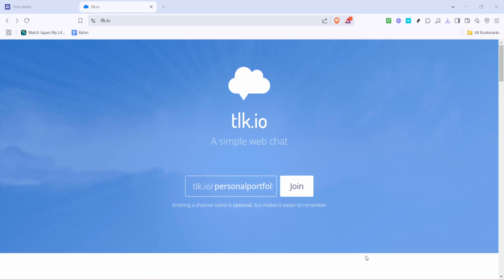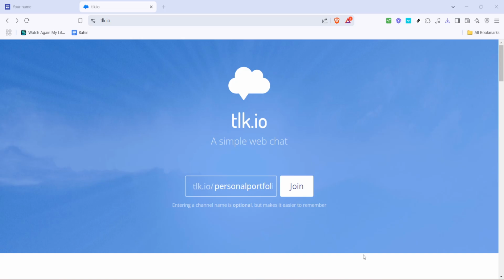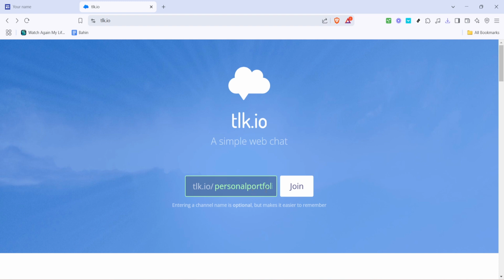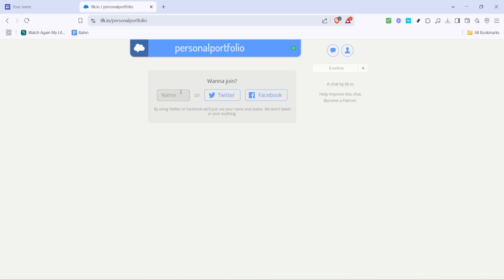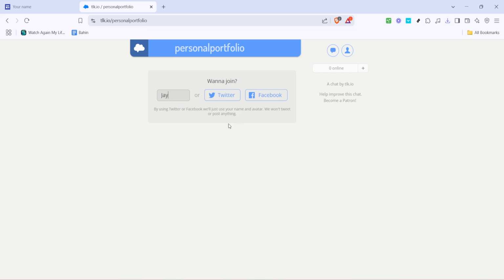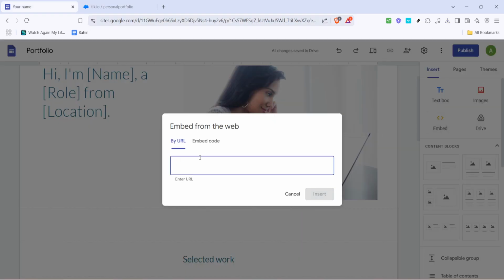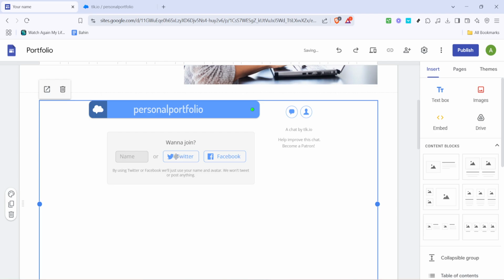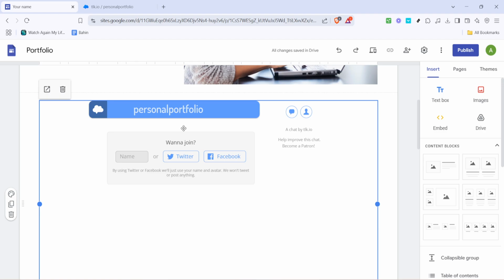How to Add Chatroom to Google Sites (Full 2025 Guide)